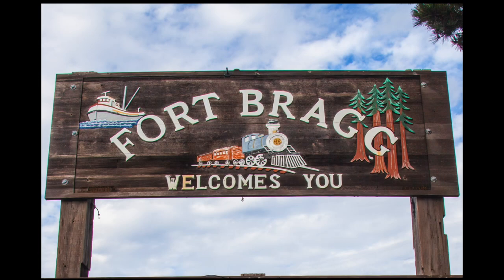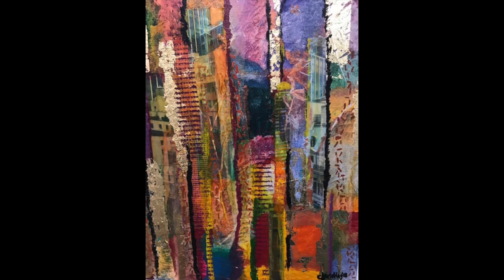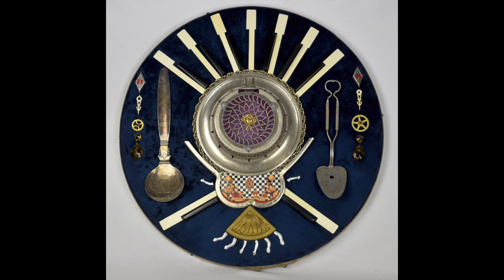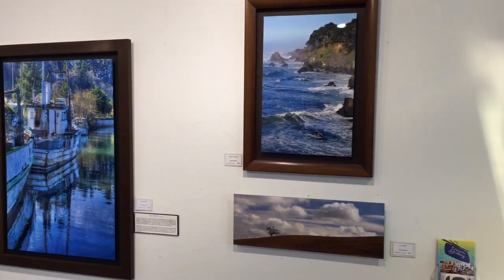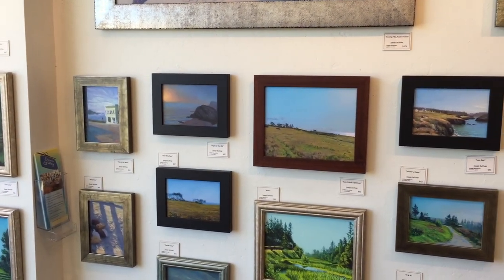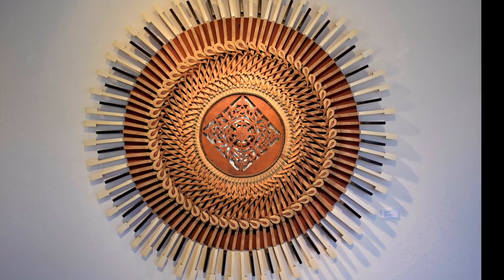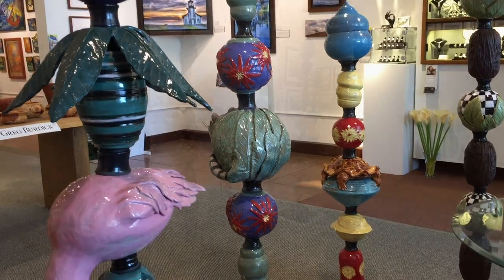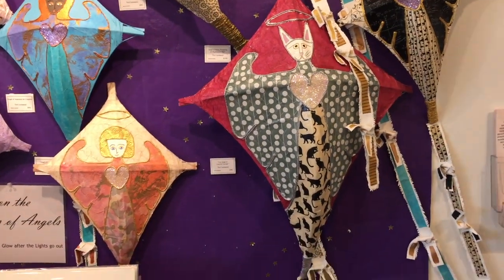Edgewater Gallery in Ft Bragg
This video is about Edgewater Gallery in Ft Bragg